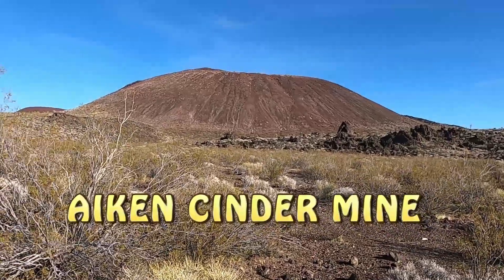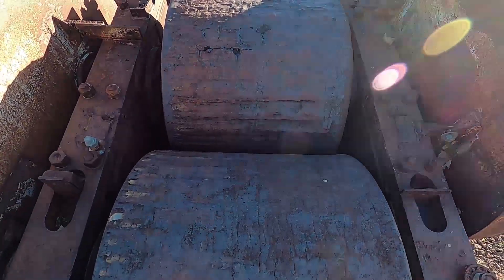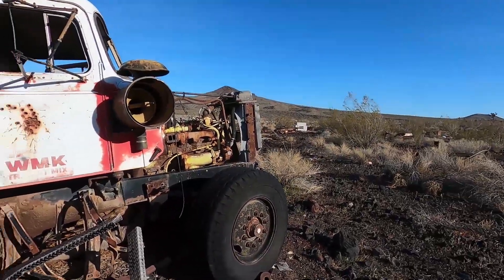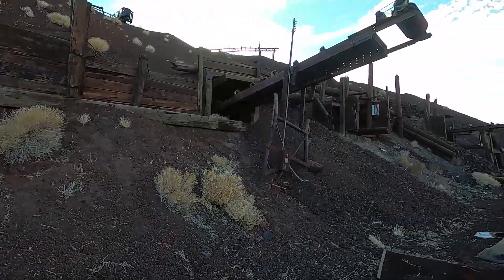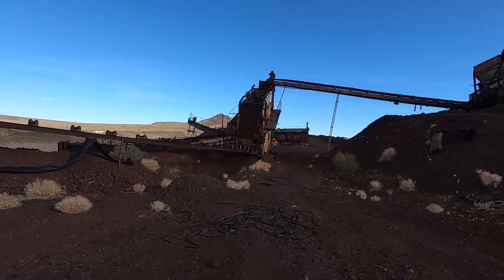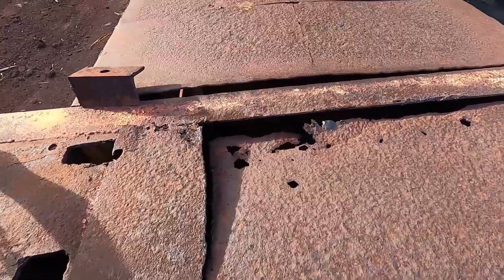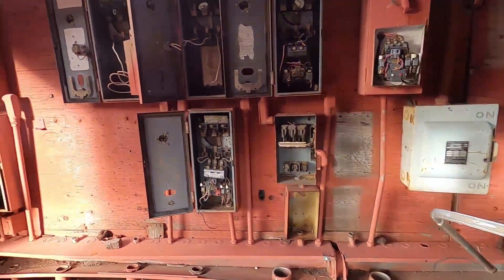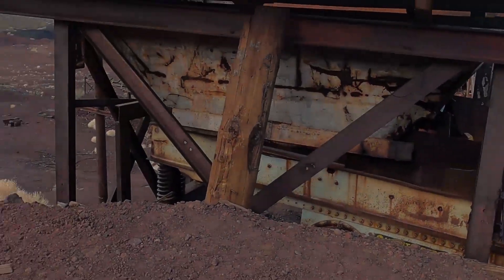AIKEN CINDER MINE - A lot to see 30 years later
aiken cinder mine